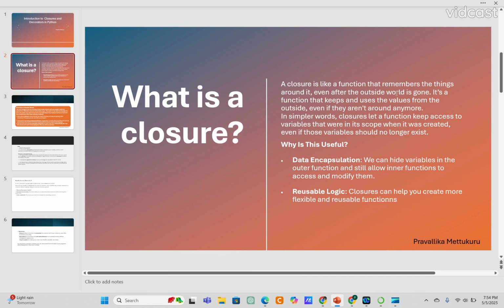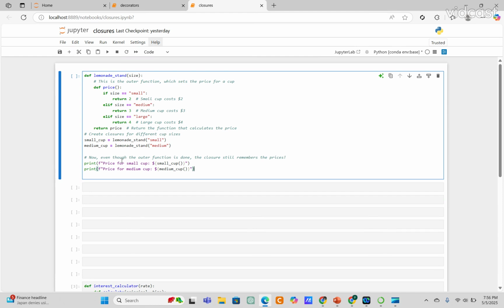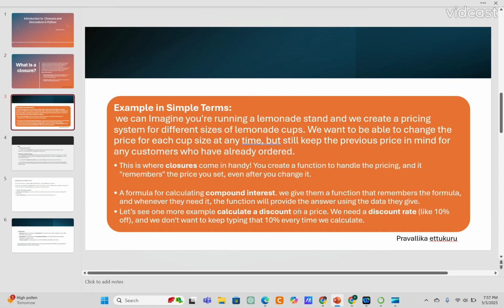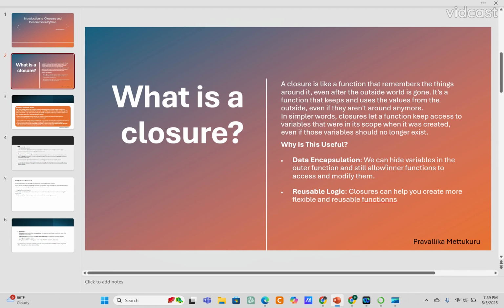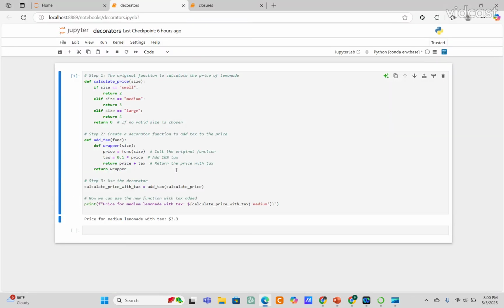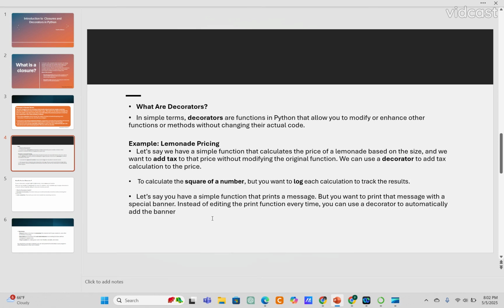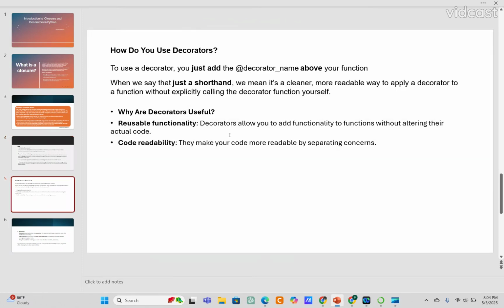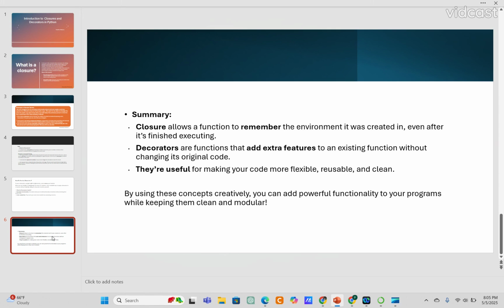Closures and Decorators in Python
This video explains the concept of Closures and Decorators in Python, with some examples